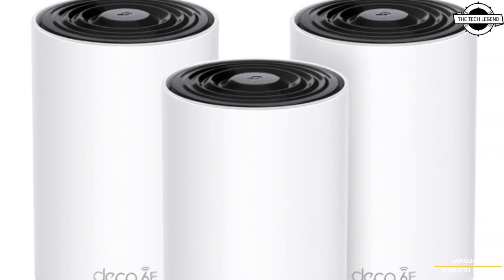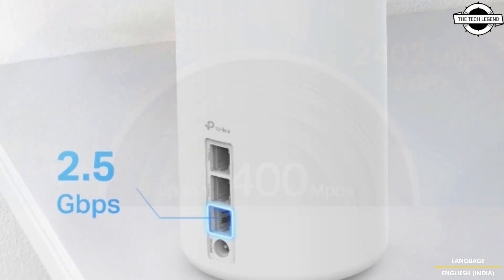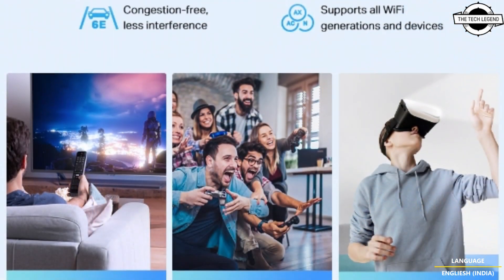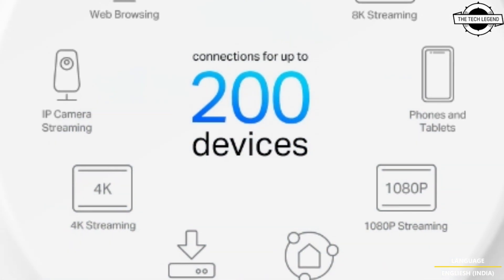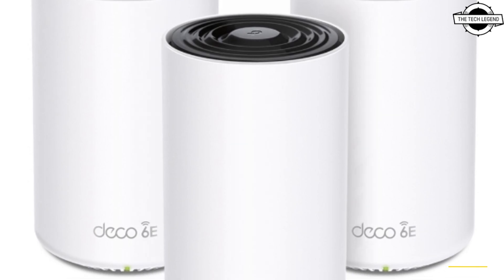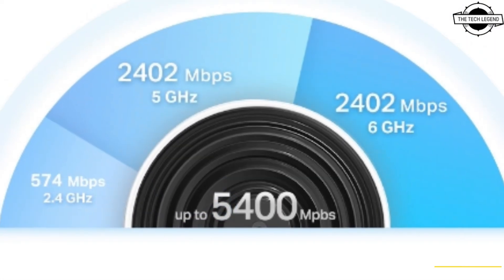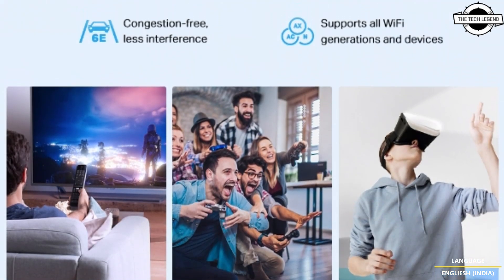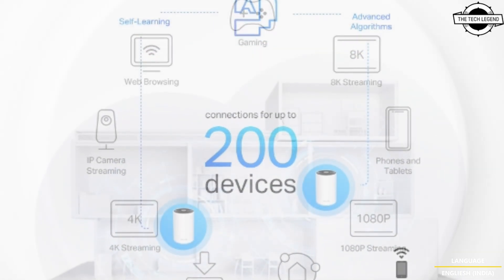TP-Link Deco XE75 Pro AI Mesh-Enabled Wi-Fi 6E Router Launched - Explained All Spec, Features & More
PRODUCT BRAND STORE AMAZON

TP-Link announced the launch of the Deco XE75 Pro, a Wi-Fi 6E router designed to support AI Mesh technology. The Deco XE75 Pro is a tri-band Wi-Fi 6E router, offering maximum data rates of 2,402 Mbps on the 6GHz and 5GHz bands, and 574 Mbps on the 2.4GHz band. The device is capable of connecting up to 200 devices simultaneously. The AI Mesh feature allows for seamless expansion of network coverage, with a single unit covering up to 270 square meters and a two-unit set extending coverage to a maximum of 500 square meters. In terms of security, the Deco XE75 Pro supports WPA-Personal, WPA2-Personal, and WPA3-Personal encryption protocols. The router is equipped with four internal antennas and includes beamforming technology to enhance signal strength and ensure stable communication with distant clients. The device includes a 2.5 Gigabit Ethernet port and two Gigabit Ethernet ports. Its physical dimensions are 105mm in width, 105mm in depth, and 169mm in height. The estimated retail price for the Deco XE75 Pro (1-pack) is approximately $125, and the Deco XE75 Pro (2-pack) is priced around $199. Both versions will be available starting September 12, 2024.